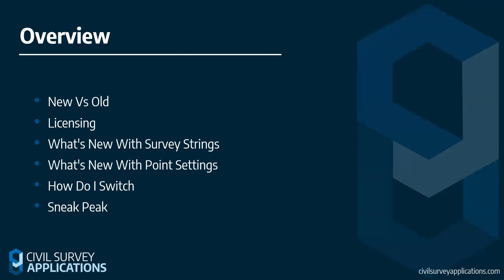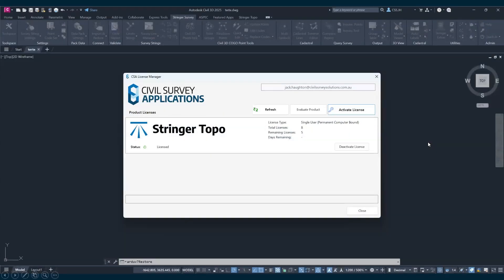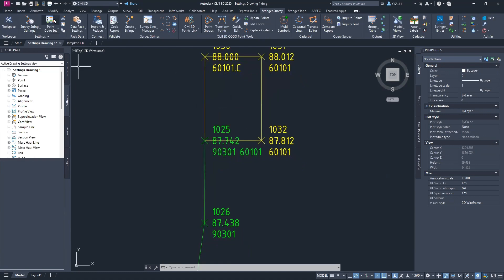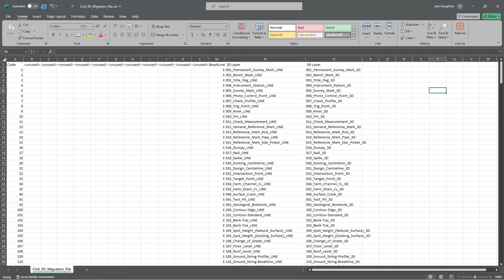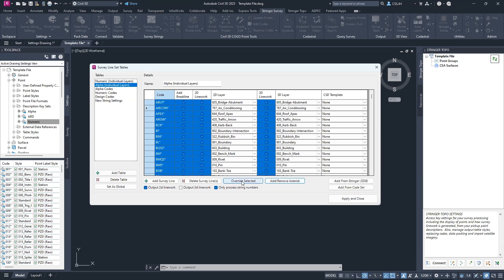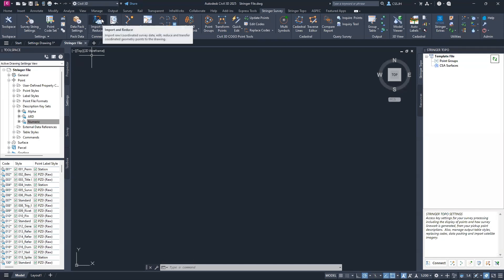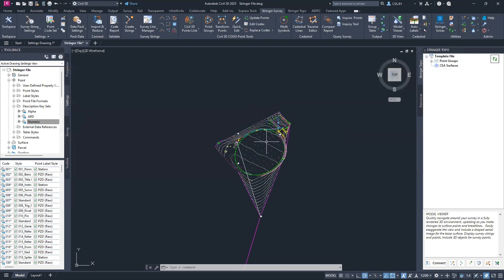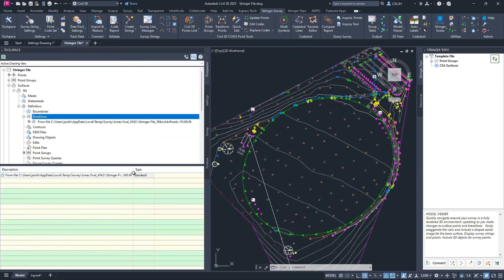Webinar | Transitioning from Legacy Stringer Topo (Civil 3D)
If you are currently using Legacy Stringer Topo and are interested in transitioning to the new dynamic version of Stringer Topo - but are concerned about migrating your current settings, join us in this webcast to see how easy it is. This session will take you through the workflow of transferring settings from Legacy Stringer to the current version. This session is aimed at helping out Civil 3D users.

0:00 – Intro
1:55 – Old Vs New
5:02 – V25 Licensing
08:02 – What’s New With Survey Settings
16:37 – How Do I Switch
22:23 – Survey String Settings Import
28:24 – Survey Point Code Settings Import
31:41 – Stringer Connect
40:26 – Custom Properties
41:43 – Wrap Up